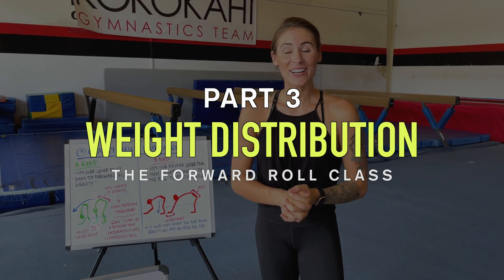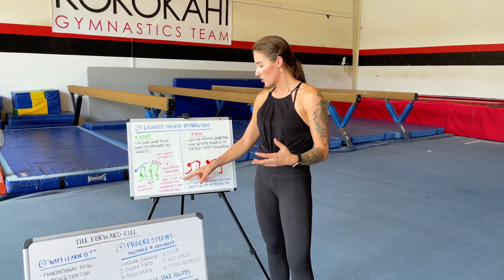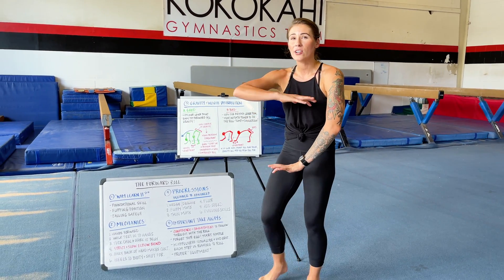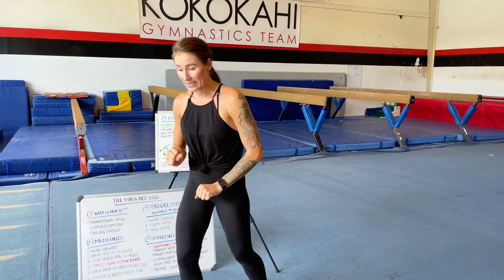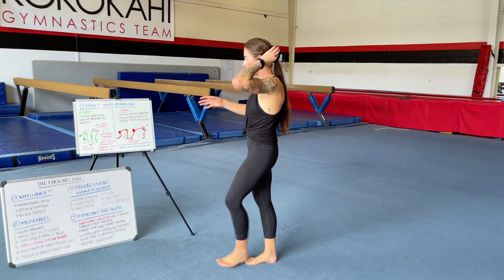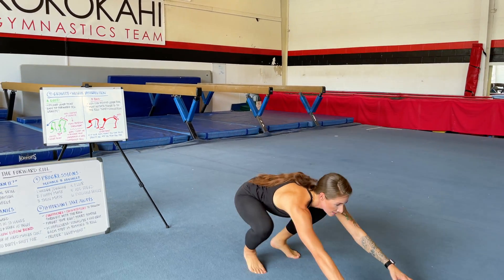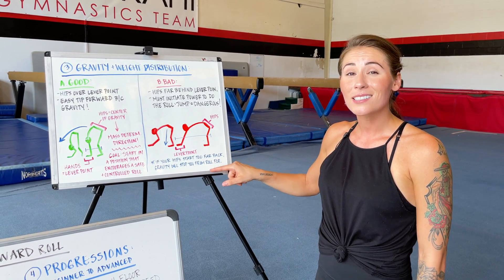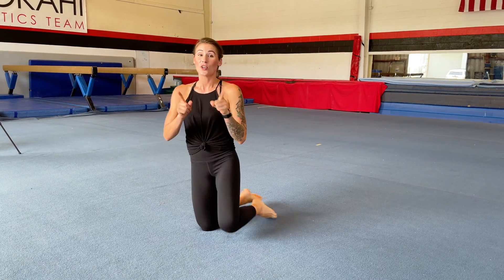Use gravity to your advantage and make your roll easier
PART 3: Gravity and Weight Distribution

Let’s talk about physics — Did you know that GRAVITY and your WEIGHT DISTRIBUTION play a high part in rolling successfully?! Truth!

In this part of our forward roll class, we’ll discuss a few important key points, including: Your center of gravity and lever point. These two things play an integral role in the ease and success of your forward roll.

Class Topics:
PART 1: “Why should I learn to roll?”
PART 2: Mechanics - Step by Step Rolling
PART 4: 6 Progressions from Beginner to Advanced
PART 5: Key Takeaways

Learning and mastering the basic forward roll early gymnastics careers is important for several reasons:

1. Safety: The forward roll is one of the fundamental skills in gymnastics, and mastering it early helps gymnasts develop proper technique and body control. This skill teaches them how to protect themselves and safely handle momentum, which is essential for preventing injuries not only in gymnastics but also in various other athletic activities.

2. Body awareness and coordination: The forward roll requires gymnasts to coordinate their movements and control their body position as they roll forward. Mastering this skill helps gymnasts develop a strong sense of body awareness, balance, and coordination, which are essential for performing more advanced skills on various events.

3. Foundation for more complex skills: The forward roll serves as the foundation for learning more advanced tumbling skills, such as front handsprings, front tucks, and dive rolls. Mastering the basic mechanics of the forward roll, including the proper positioning of the arms, shoulders, and head, sets gymnasts up for success when they progress to more challenging skills.

4. Mental confidence and resilience: Learning and mastering the forward roll early in their gymnastics career helps build confidence and resilience in gymnasts. As they conquer this foundational skill, they gain the confidence to tackle more difficult skills and overcome challenges in their gymnastics training.

5. Progressive skill development: Gymnastics is a sport that builds upon a progression of skills, with each skill serving as a building block for more advanced techniques. Mastering the forward roll early allows gymnasts to progress through the skill levels more efficiently, as they have a solid foundation upon which to build their repertoire of skills.

Overall, mastering the basic forward roll early in their gymnastics career is crucial for setting gymnasts up for success with higher-level skills. It provides them with the necessary safety awareness, body control, and confidence to advance in their gymnastics training and achieve their goals in the sport.